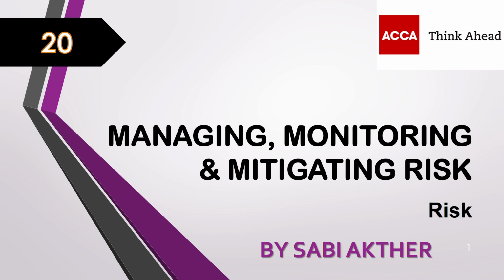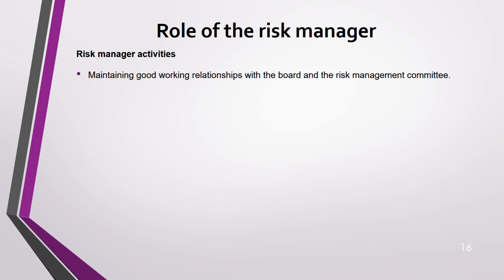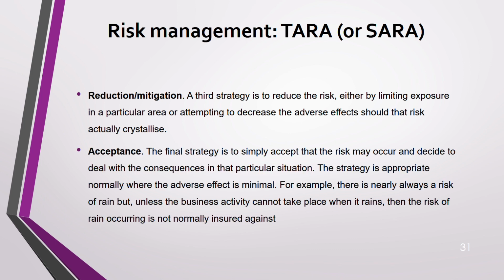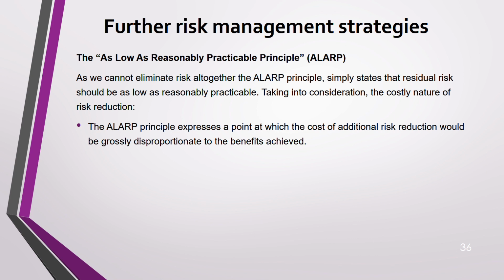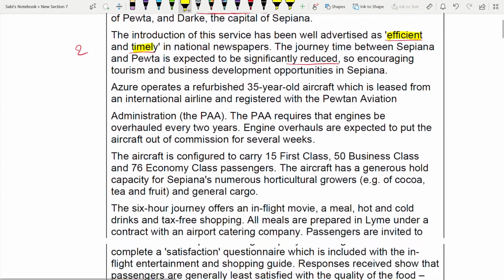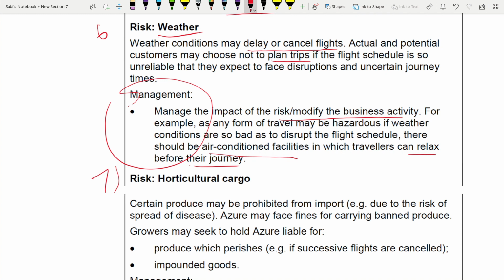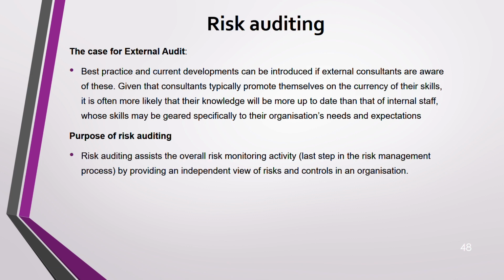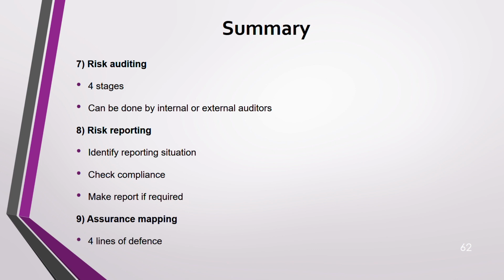ACCA I Strategic Business Leader (SBL) I Managing Risk - SBL Lecture 19